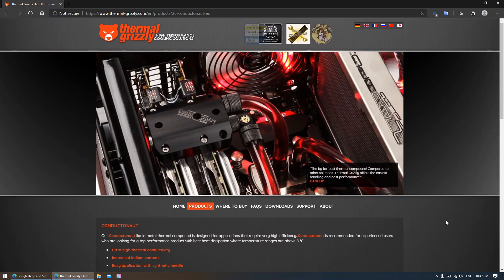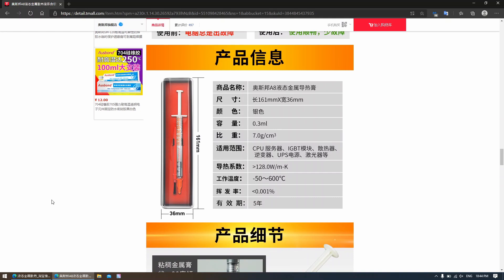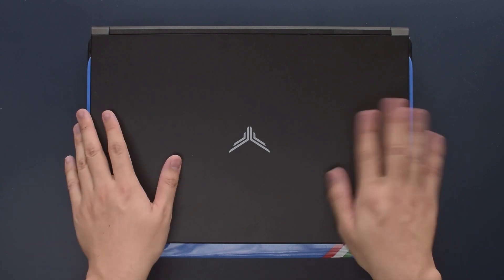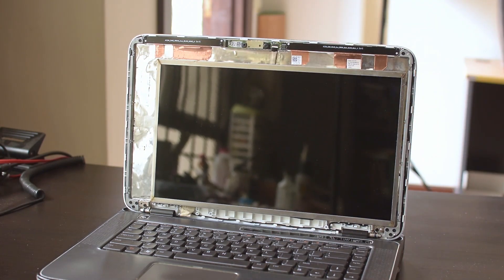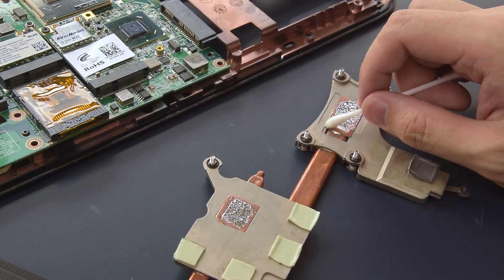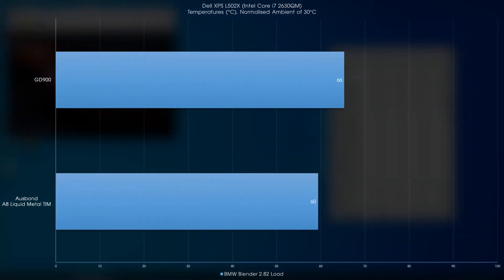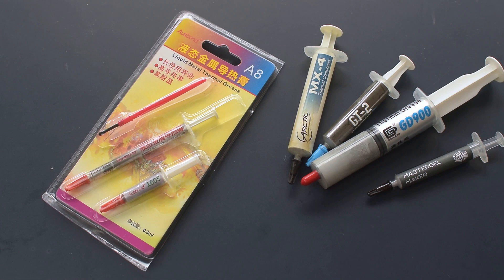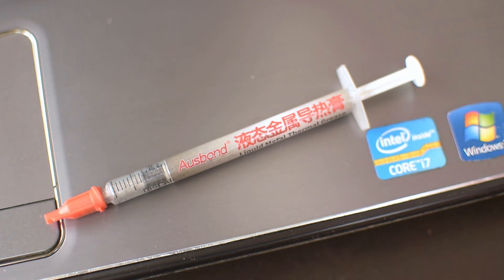Chinese Liquid Metal, What Could Go Wrong! - Ausbond A8 Liquid Metal Thermal TIM Review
First time applying liquid metal TIM in any of my machines, made even more precarious by using a Chinese made Liquid Metal that I DEFINITELY have not heard of before.

Check out the review for the Ausbond A8 Liquid Metal Thermal Interface Review.

0:00 Welcome/ Intro
1:00 Ausbond A8 Liquid Metal
2:08 Test System
3:02 Installation
4:14 Benchmark Results
5:23 Closing Thoughts